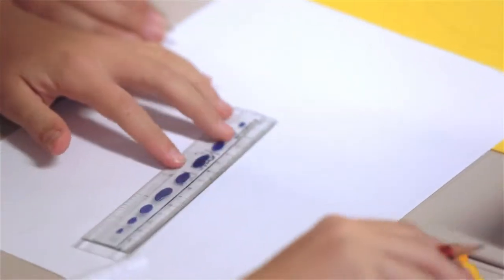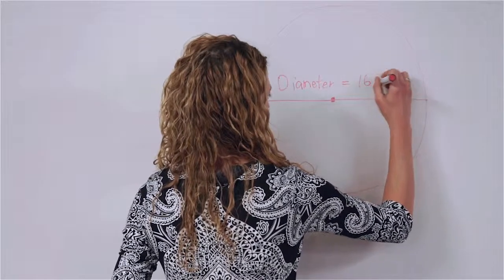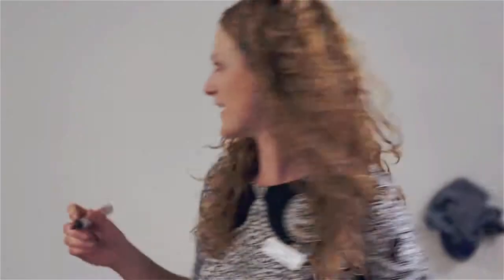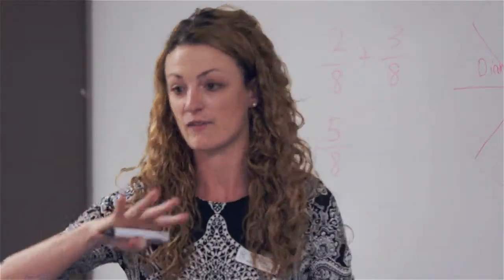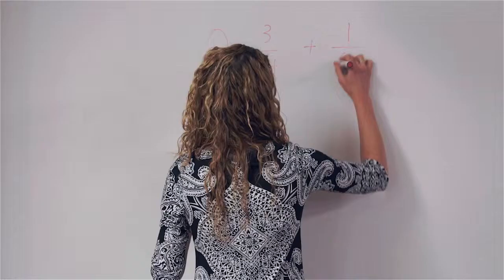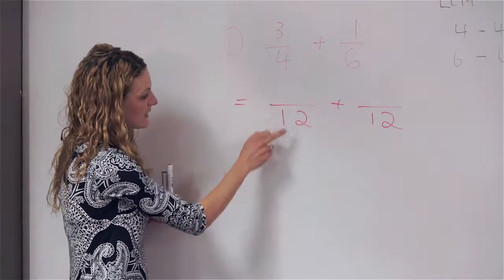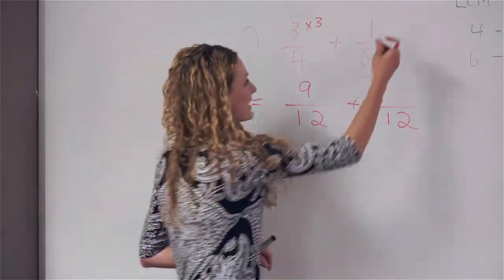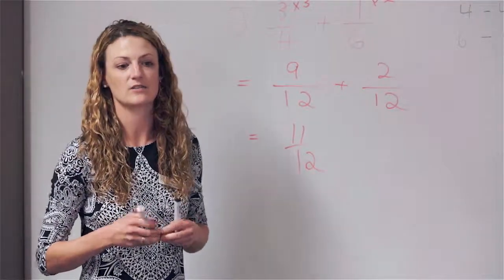Maths: Focusing on fractions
Maths: Focusing on fractions from the 'Be a Fairholme Girl for a Term' series from Fairholme College Toowoomba.